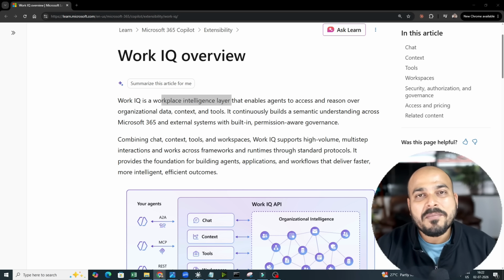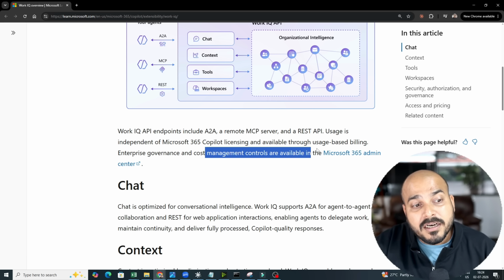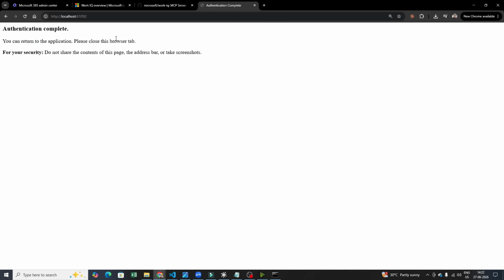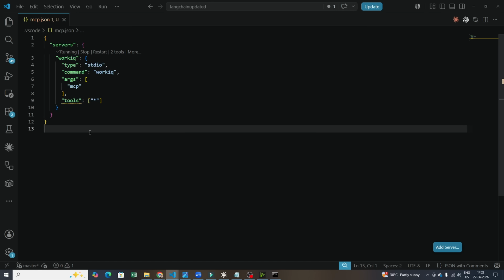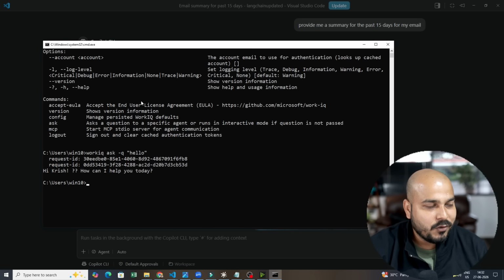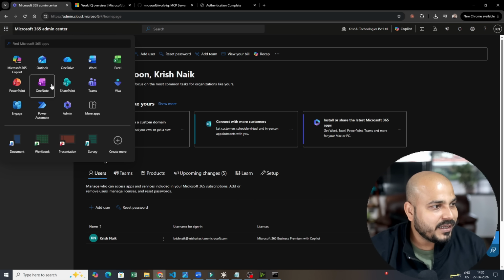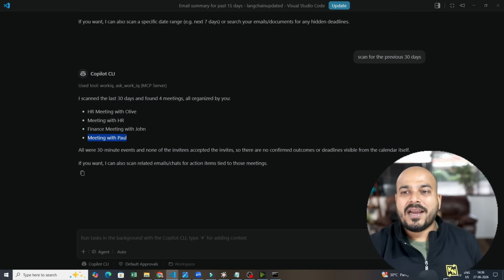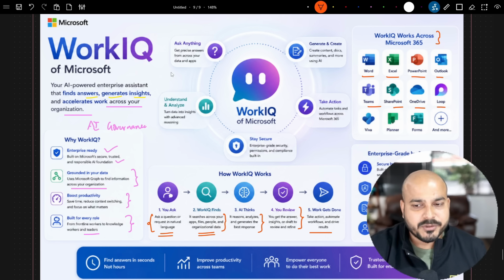Building AI Agents With Microsoft WorkIQ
Enterprise intelligence is shifting to an agent-first model, and Work IQ is the layer that powers it. It provides a workplace intelligence layer that enables agents to access and reason over organizational data, context, and tools, continuously building a semantic understanding across Microsoft 365 and external systems with built-in, permission-aware governance.

Combining chat, context, tools, and workspaces, Work IQ supports high-volume, multi-step interactions. It works across frameworks and runtimes through standard protocols and provides the foundation for building agents, applications, and workflows that deliver faster, more intelligent, efficient outcomes.